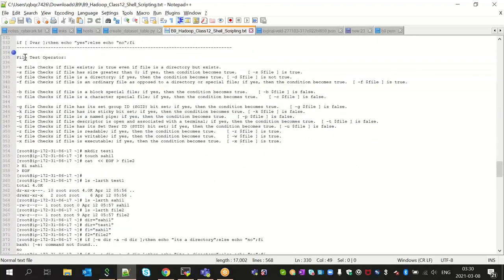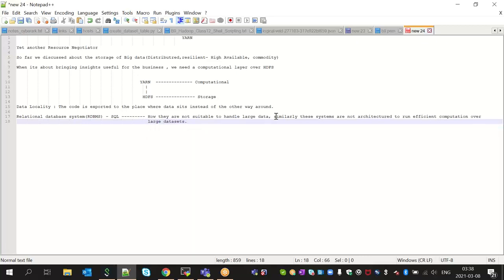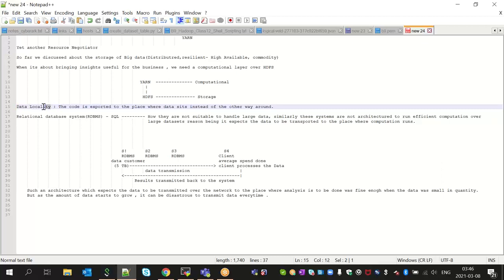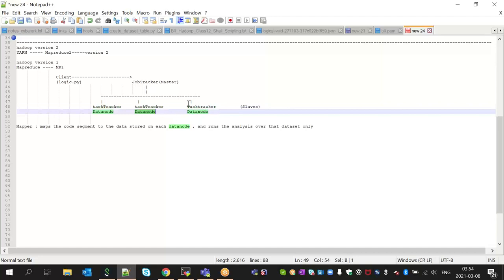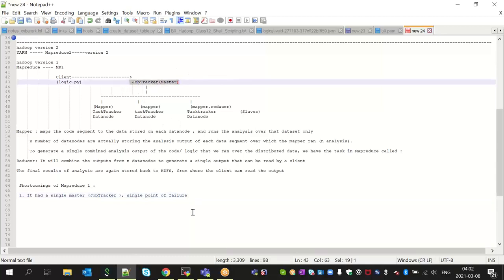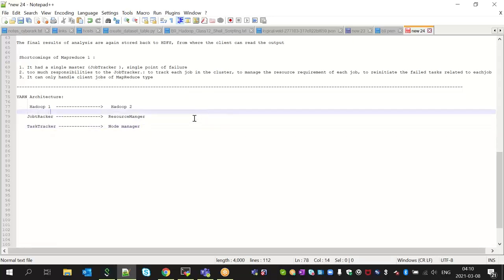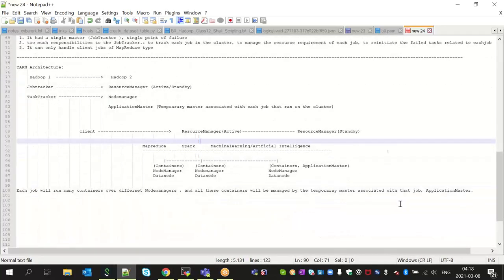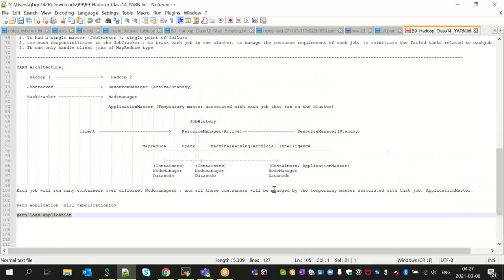Lesson 11 : Yet Another Resource Negotiator (YARN ) - Basic Concepts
📘 Lesson 11: Yet Another Resource Negotiator (YARN) – Basic Concepts | Hadoop Resource Management Explained

Welcome to Lesson 11 of our Big Data / Hadoop series! 🎯
In this video, we break down YARN (Yet Another Resource Negotiator) — the core component responsible for resource management and job scheduling in Hadoop.

✅ What You’ll Learn in This Lesson:

What is YARN and why was it introduced in Hadoop 2.0?

Limitations of MapReduce v1 and how YARN solved them

Key components of YARN:

ResourceManager (RM)

NodeManager (NM)

ApplicationMaster (AM)

Container

How YARN schedules and allocates resources across clusters

Real-world use cases of YARN with Spark, Hive, Flink & more

💡 By the end of this lesson, you’ll clearly understand how Hadoop can run multiple data processing engines simultaneously using YARN — making it scalable and efficient.